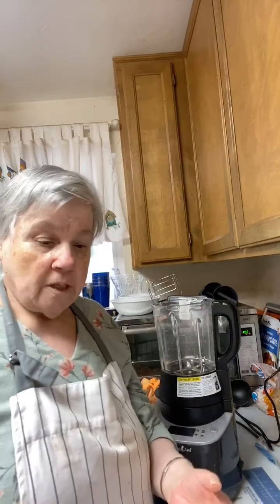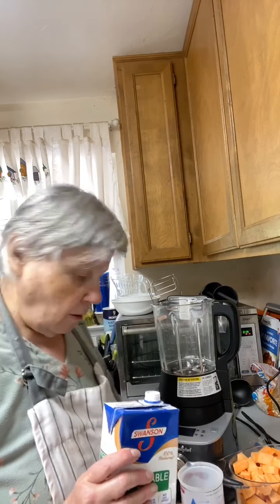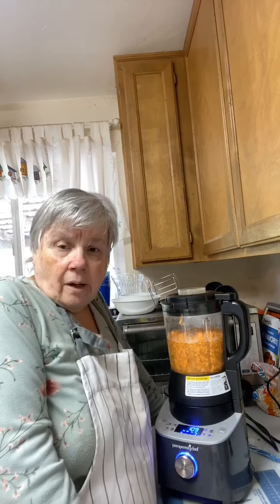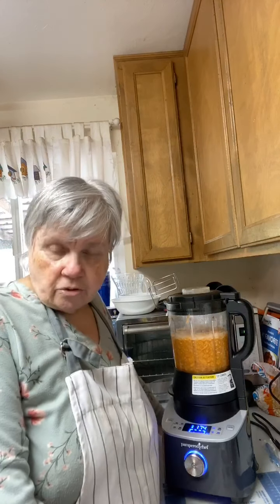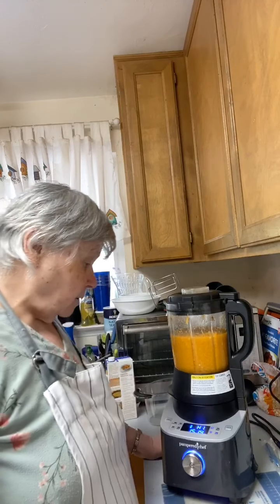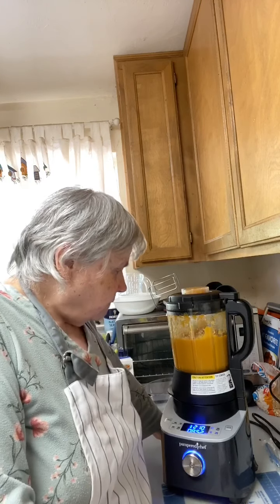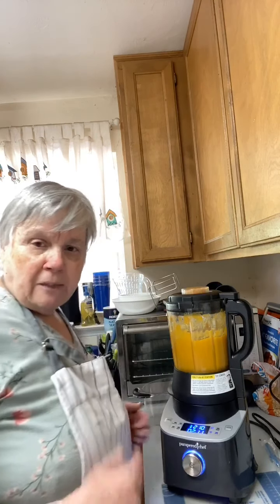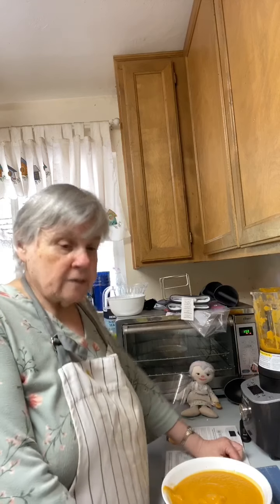Sweet potato soup in the deluxe cooking blender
2 1/2 cups vegetable broth
1 teaspoon salt
2-4 sage leaves ( I used 1/2 teaspoon ground sage)
4 cups sweet potatoes
1/2 medium onion
2 garlic cloves

Add the ingredients in the blender in the order given.put on the lid and  turn the wheel to the soup setting, and push the wheel to start. When the timer goes off, put in desired bowl and enjoy!

On a scale from 0-10, would you make this?